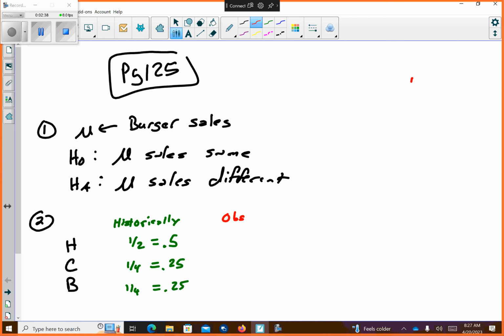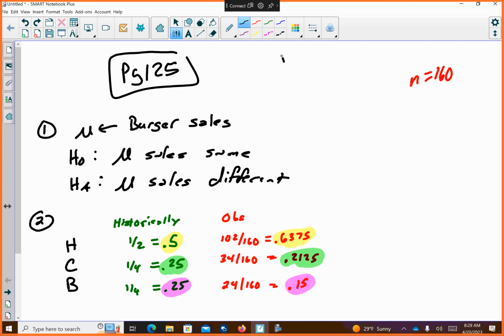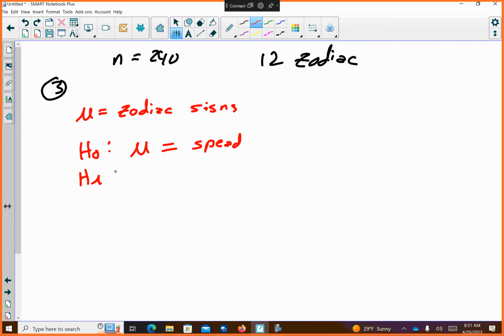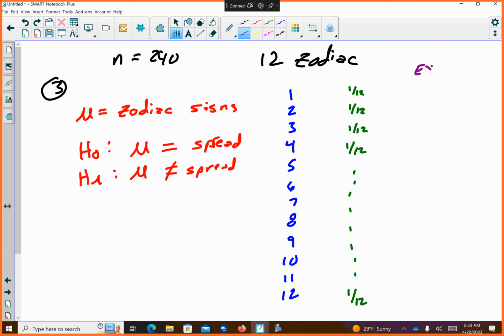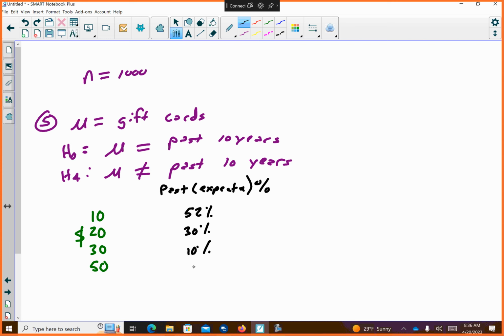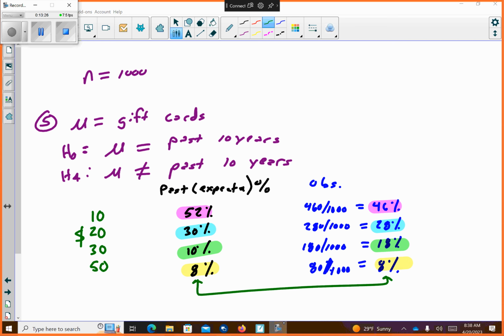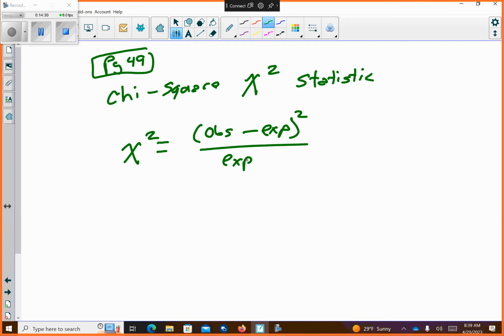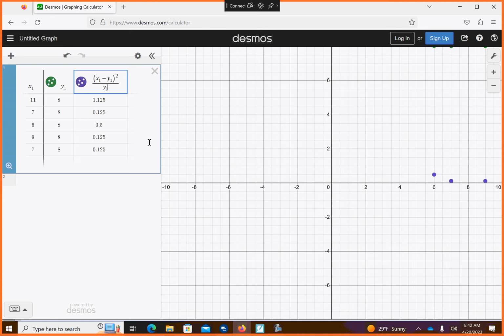chi-square data table Thursday April 20 2023